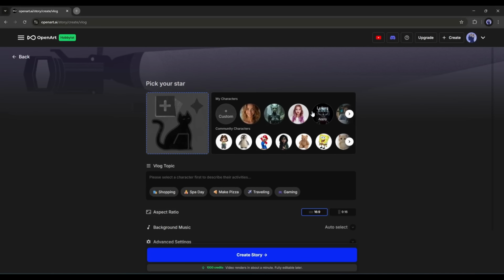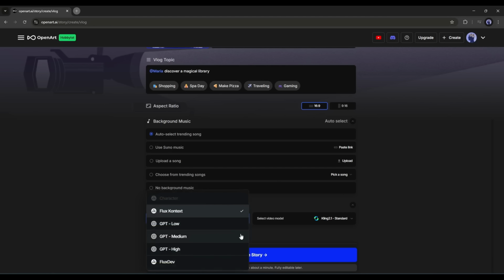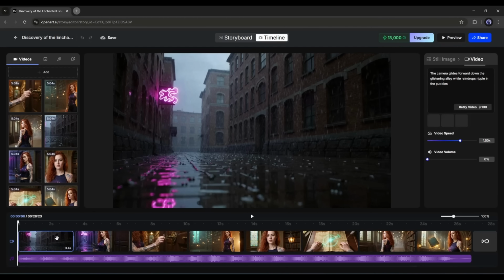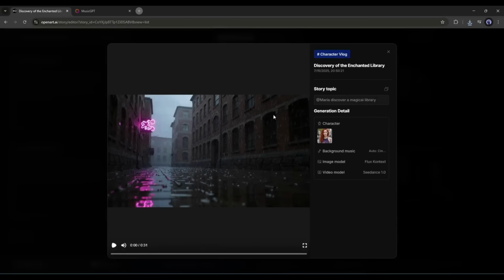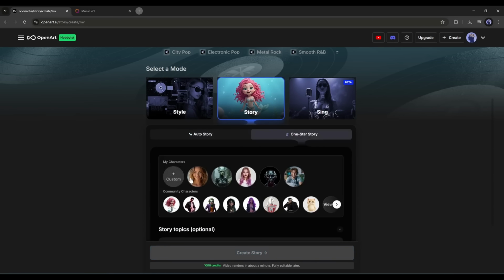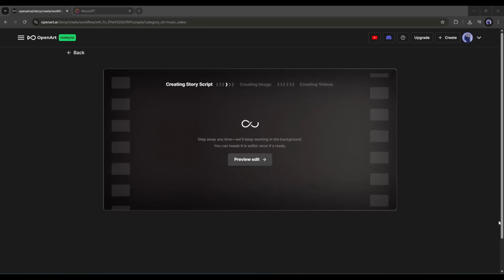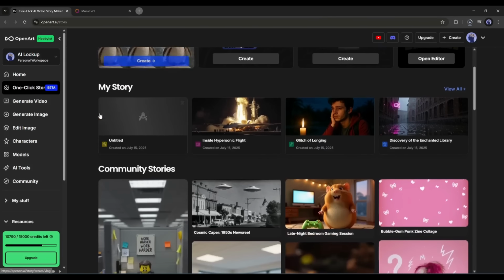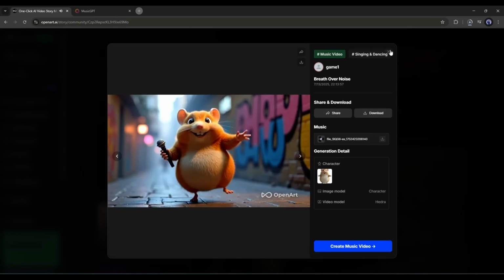Learn How to Make VIRAL AI Story Videos & Music Videos with AI in Under 1 Minute: OpenArt Story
Learn How to Make VIRAL AI Story Videos & Music Videos with One Prompt: OpenArt Story. In this new AI Video generator tutorial I will show you how you can create ai stories with consistent characters. Now you can create viral AI story video only with a single prompt. I was talking about OpenArt AI new feature OpenArt Story or One click Story generator. to learn more about this AI video generator watch: Learn How to Make VIRAL AI Story Videos & Music Videos with One Prompt: OpenArt Story.

Are you searching for a Viral video idea that can quickly grow your YouTube or Social media Channel? Once you find the idea, you can create viral video using OpenArt AI Open Art AI just launch OpenArt Story tool. With this tool, you can create amazing viral story video with one prompt.

Recently, OpenArt introduced a very interesting tool called One Click Story. This amazing tool allows you to make character vlogs, music videos, or explainer content with only text prompts.
What OpenArt AI new feature OpenArt  One Click Story or OpenArt Story Offers:
First up is Character Vlog. This is perfect if you want to create content where a character is talking directly to the audience - think of it like a personal blog but in video form.

Next, we have Music Video. This one's really cool because it lets you sync your visuals perfectly with audio tracks.

Then there's Explainer Video. This is your go-to for educational content, product demos, or any time you need to break down complex information in a visual way.

And finally, From Scratch - this is for when you want complete creative control.

What we will learn in this Make Viral AI Video:
How To create Viral Shorts Videos Using AI
AI shorts Video maker
YouTube Shorts maker Using AI
Create Viral Video using Veo 3
AI Viral Video Generator

Video Chapters ::
00:00 Make Viral AI Vido
00:55 Introduction to OpenArt Story
01:55 Character Vlog Generator
05:27 Music Video Generator
07:17 AI Explainer Video
08:18 From Scratch
08:45 Conclusion

This is all about How you can create amazing viral AI video using AI video generator and AI Image generator thanks for watching Learn How to Make VIRAL AI Story Videos & Music Videos with One Prompt: OpenArt Story.